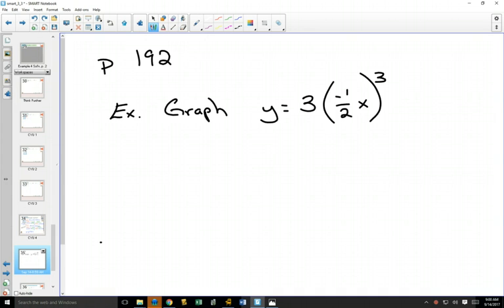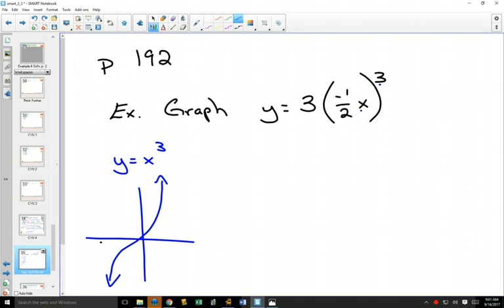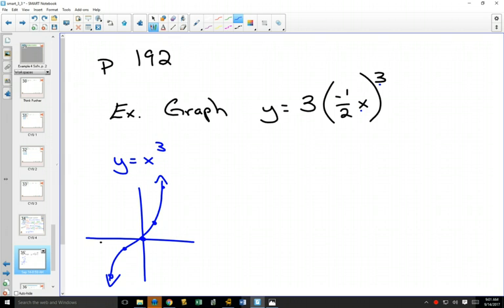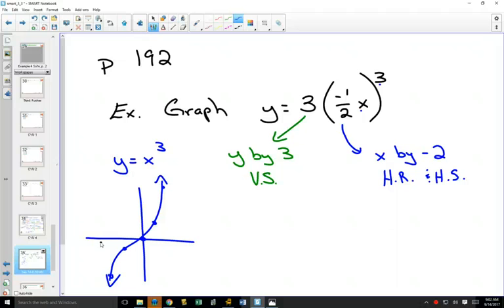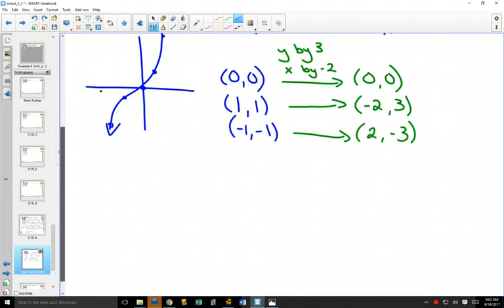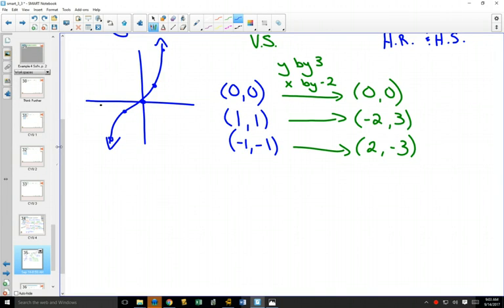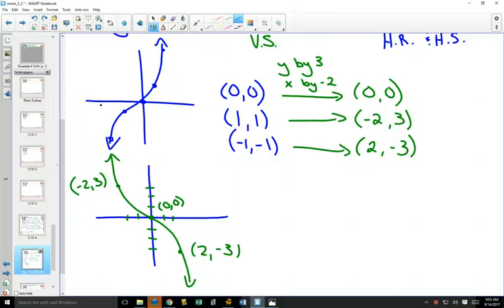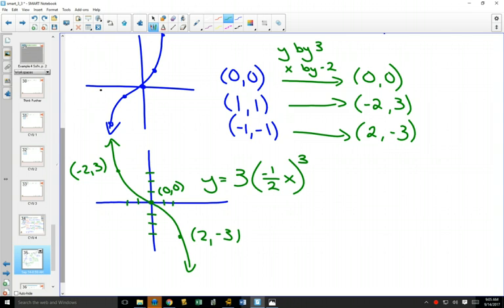40IB 3 3 Example 5